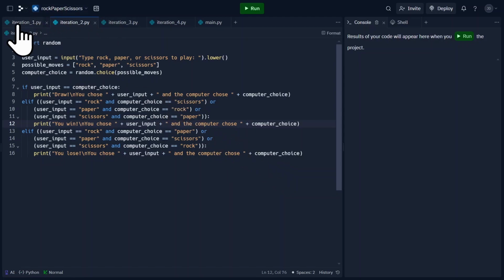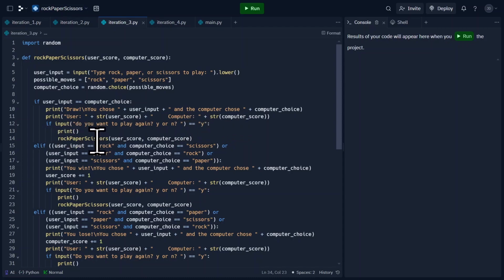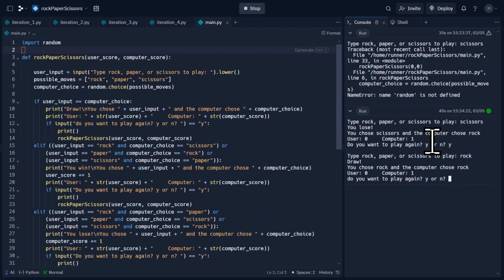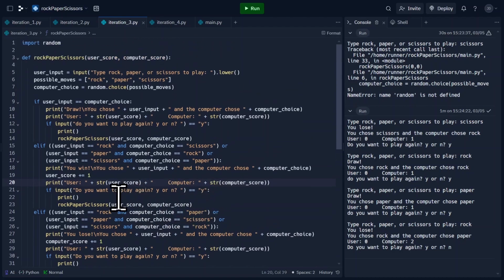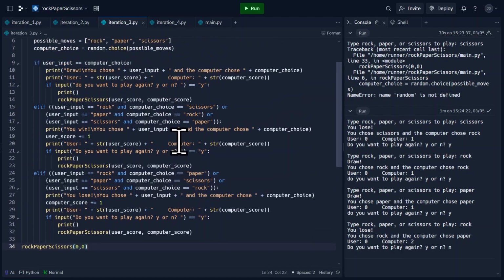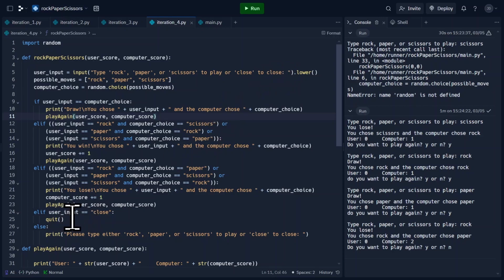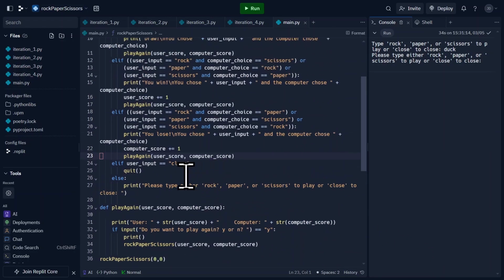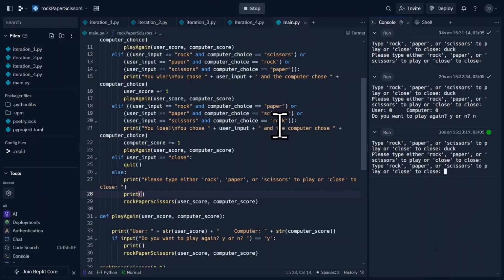Rock, Paper, Scissors Part 2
Welcome to Rock, Paper, Scissors part 2. In this video, we put our code in a function and do a few other optional things.